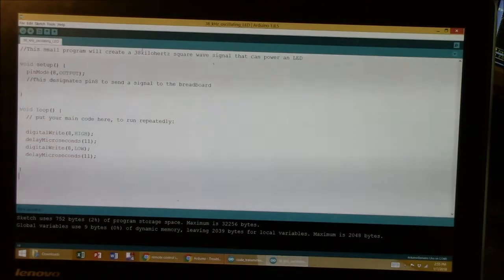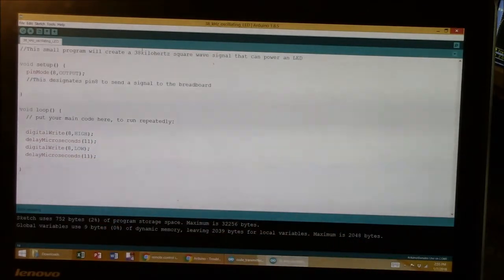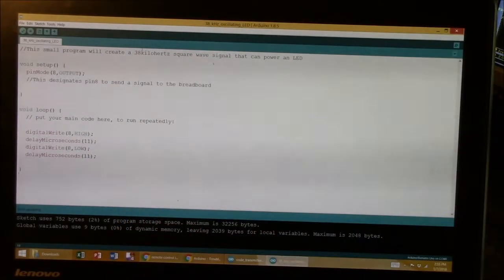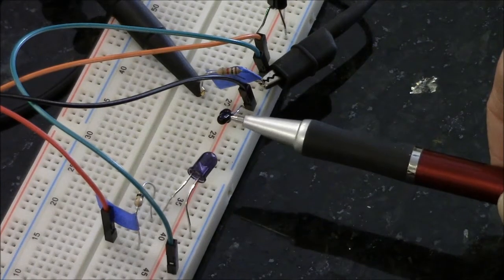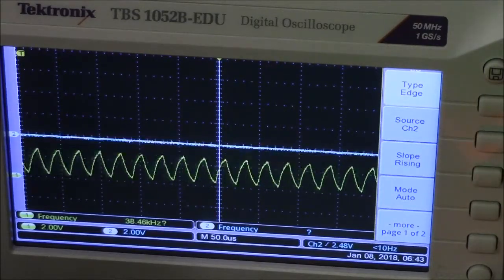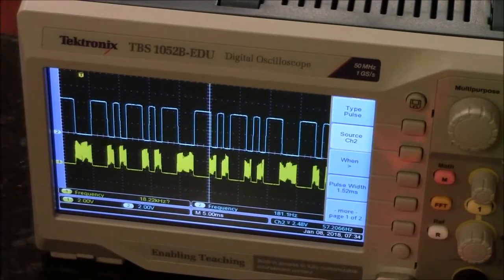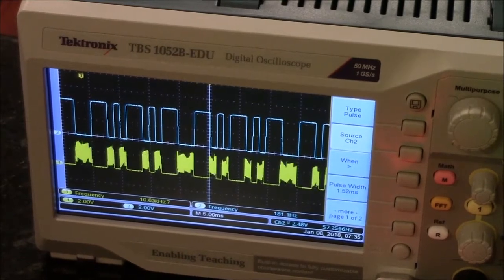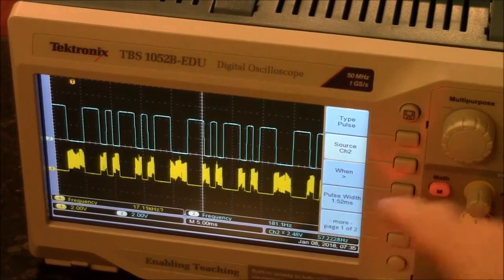Infrared Transmitter at 38 kHz (Arduino controlled)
Shows an Arduino Uno creating pulses of 38 kHz infrared light (emulating an infrared remote control)